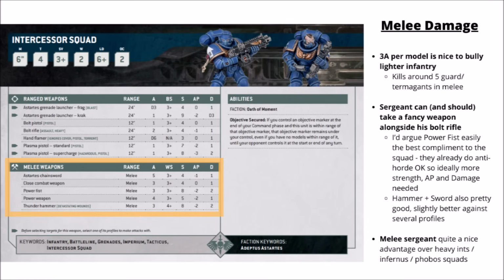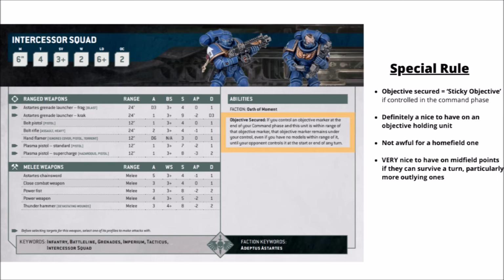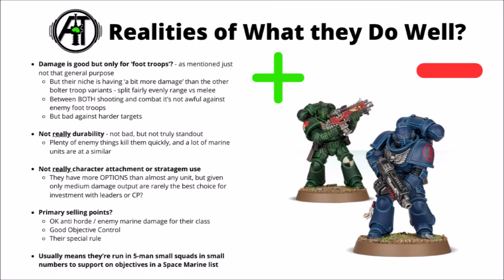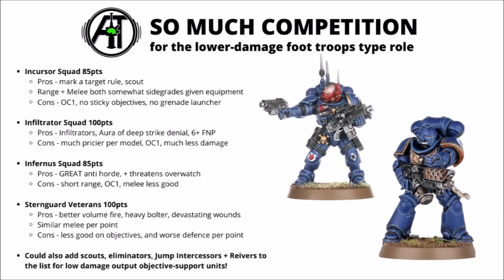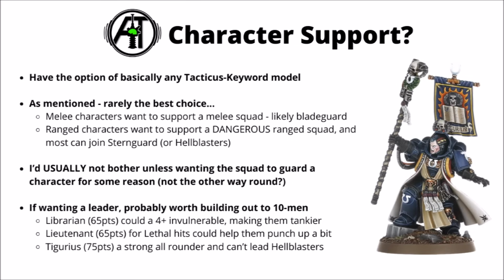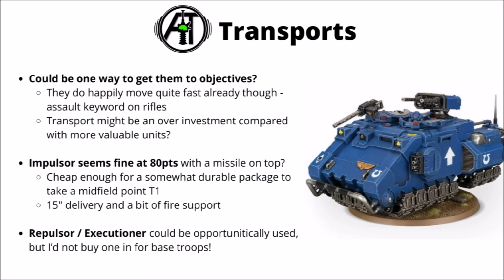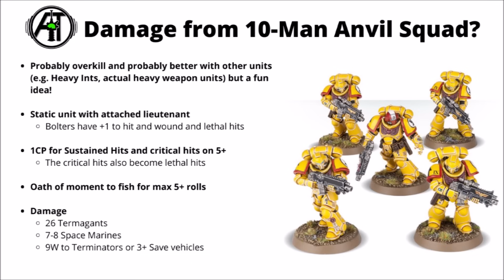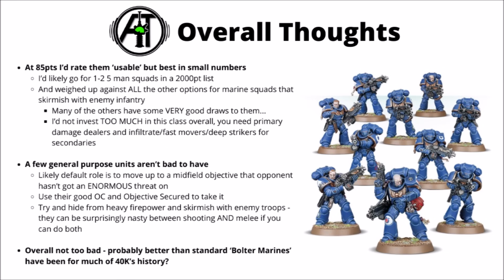Intercessors in 10th Edition - The Primaris Battle Line Unit Reviewed! Codex Space Marines Tactics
Let's talk about the primaris intercessor squad in 10th edition, and how they're looking in the new codex...

0:00 Intro
0:49 The Models
3:10 Datasheet
7:36 Damage Output + Unit Role
10:23 MANY Competitors
13:22 Support
17:26 Detachments + Chapters
22:14 Overall Thoughts
24:02 Outro